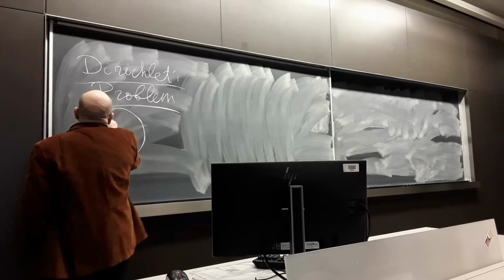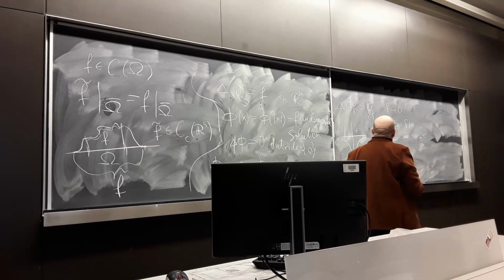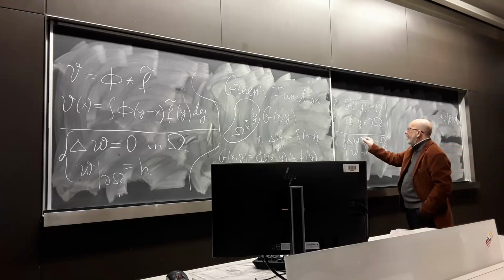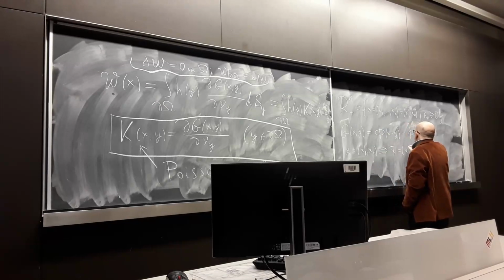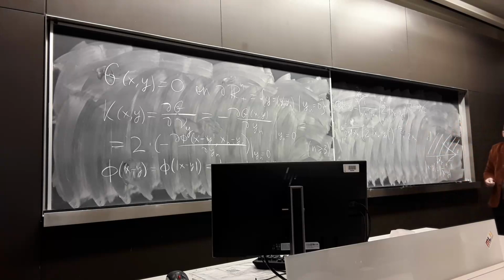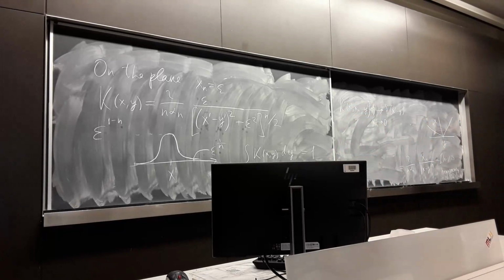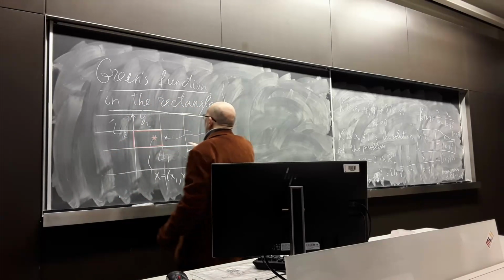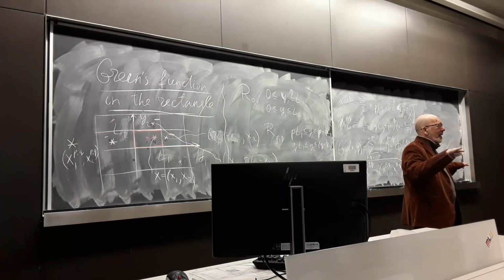PDE March 10, 2020